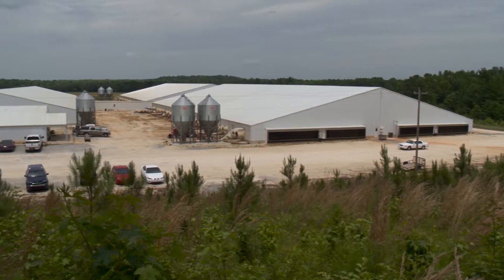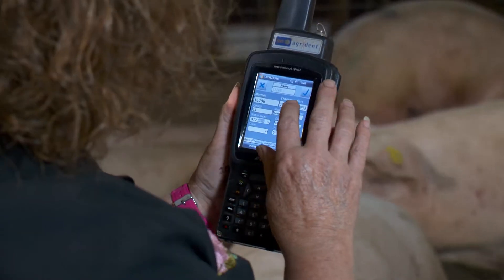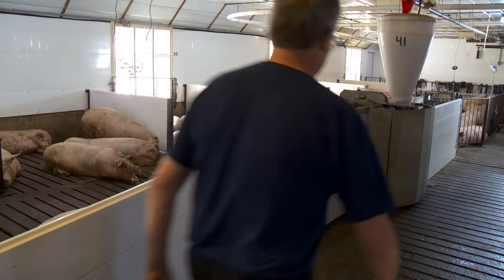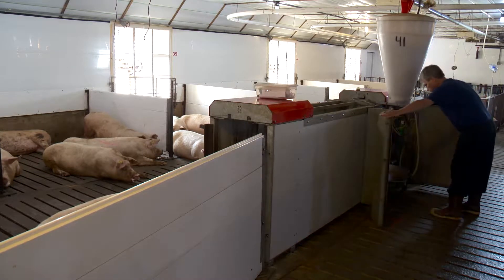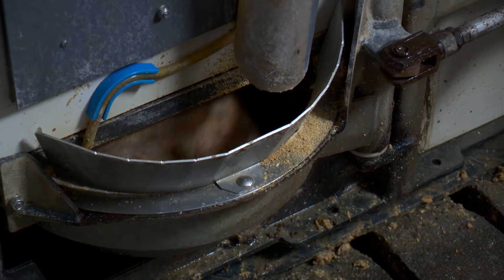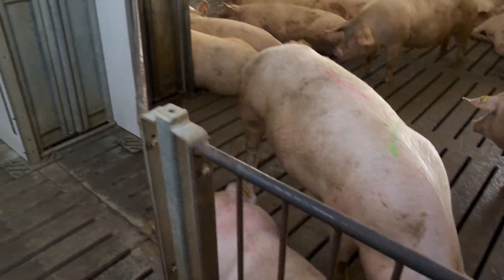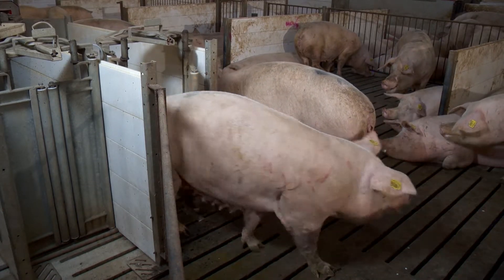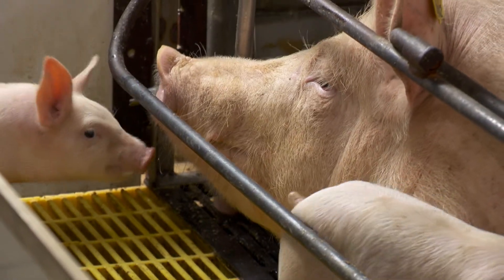Electronic Sow Feeding - Painless Setup, Easy Maintenance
AP's Electronic Sow Feeding (ESF) System can be set up to fit any operation. ESF is simple to set up and service, and creates an environment that is safe and healthy for your pigs.